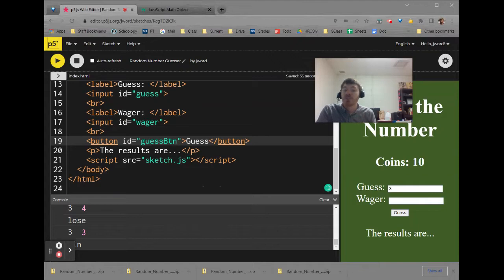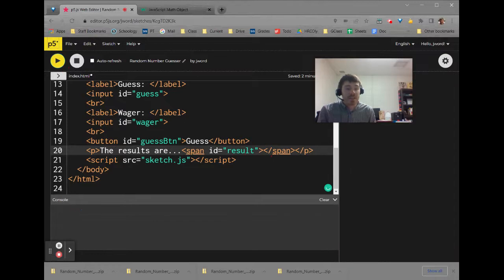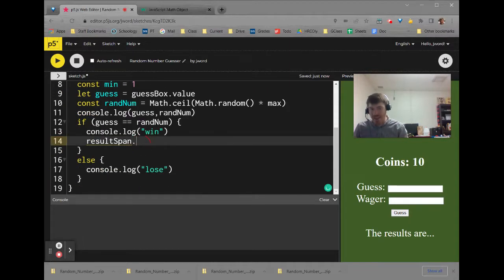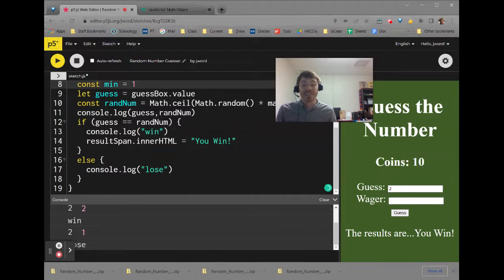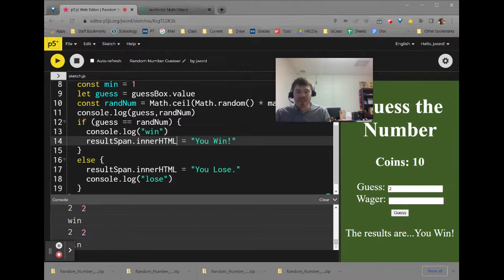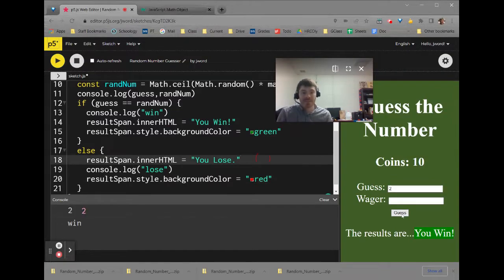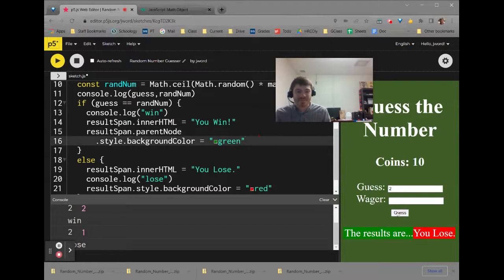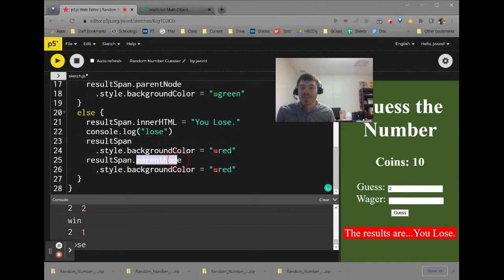Number Guessing Game - Part 3.3: Results on the page